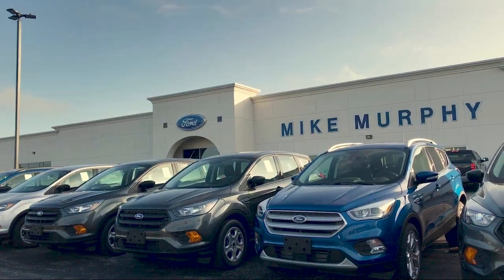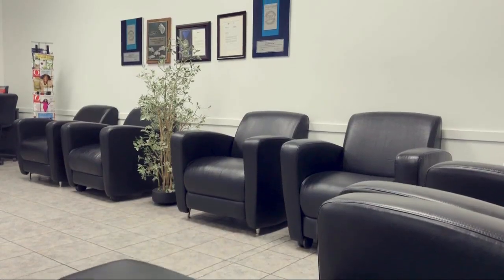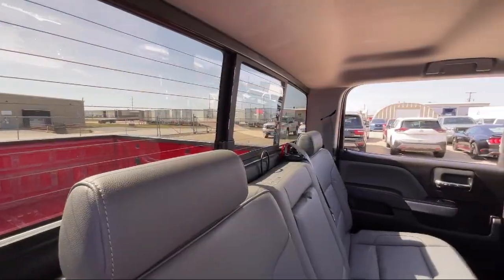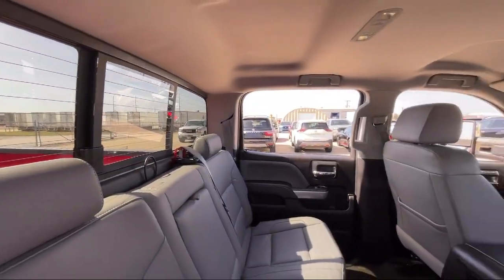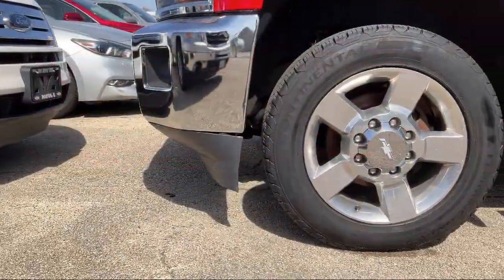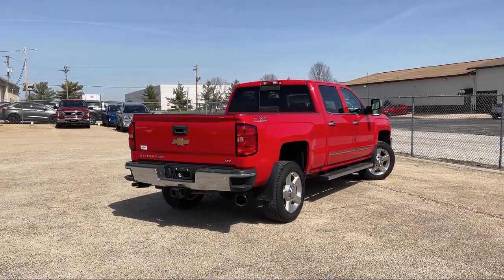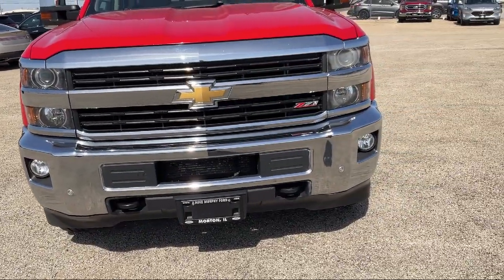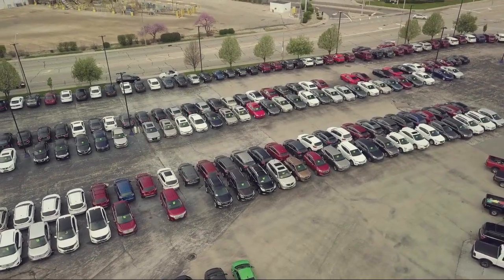2016 Chevrolet Silverado 2500HD 4WD Crew Cab .7 LTZ Morton Peoria Bloomington Pekin Washington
2016 Chevrolet Silverado 2500HD 4WD Crew Cab .7 LTZ Stock Number: 110637 Vin:1GC1KWE84GF110637.